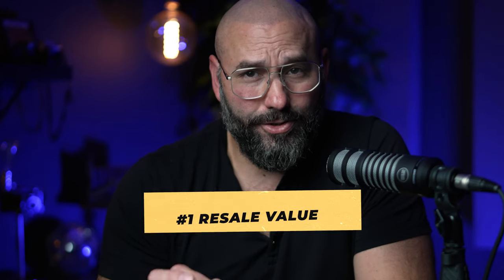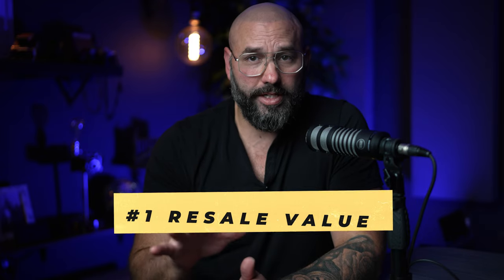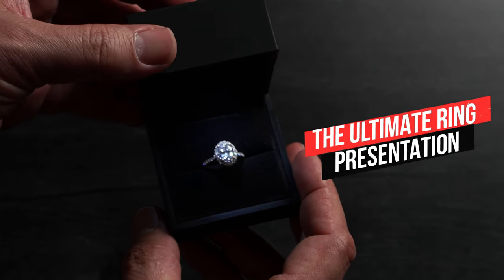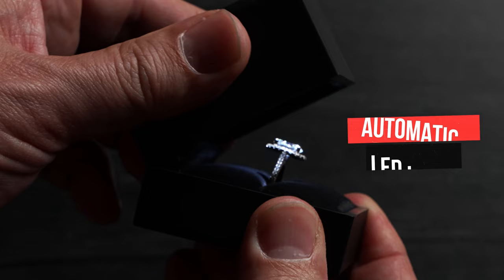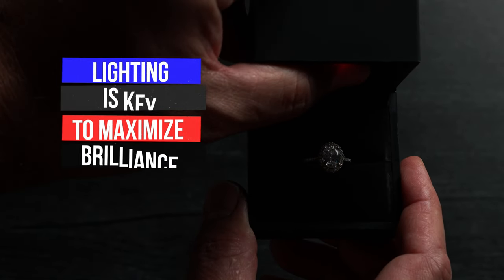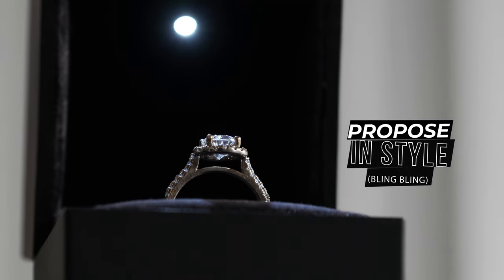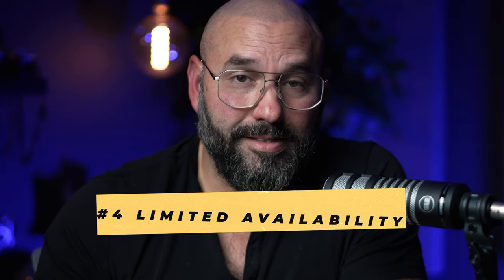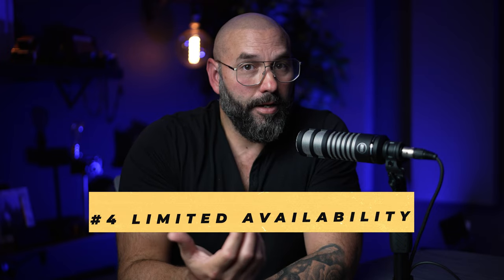5 Things I HATE about LAB DIAMONDS - Learn the biggest CONS of Lab Diamond Buying.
Now, last time I uploaded, I had a video that said five things I Love about Love Diamonds. So to be fair, today I'm going to discuss five things I hate about love diamonds. Let's get into it. The number one thing I hate is the lack of resale value. Yes, lab diamonds do have less resale value. But I have a couple of things to discuss in that realm.
You're getting 50% back at best. If you go to a jewelry store or pawn shop, most people get $0.20 on the dollar for most diamonds. Remember, jewelers need to make money too. They get it on their wholesale level pricing. They're going to not they're going to they're going to give you they're going to make a sweeter deal and give you less money so they could profit more.A lot of the online vendors that I support, they have a trading policy. So let's say you want to upgrade your diamond. Well, as long as you buy double the price point, you can upgrade your diamond and return the other one. Now, that sounds scary, but lab diamonds are already affordable. So we're a lab diamond, might be 3500 for a two carat.
That's like 18, 19,000, you know, and a natural diamond. So to double that natural diamond, you're talking about $40,000. And to double the lab diamond, you're talking about 20 $500, $3,000, $4,000, which is a lot more manageable if you want to upgrade your diamond. Okay. Second point, you could sell it online on eBay or offer up Facebook Marketplace and in fact, there's a video right up here about resale that I made that I was actually able to prove that someone got as much back as they pretty much would have if it was a natural diamond percentage-wise.
They got 50, 60% back, which is a natural amount you get when you sell a diamond, natural or lab. So in theory, yes, it has poor resale value because pawnshops are not going to want them. Most jewelers are not going to want them. If you walk into a jewelry store. But to be honest, even if it was a natural diamond would be losing so much money.
That is it really a huge positive, like the resale. Like if this is a diamond that's forever or if you're planning on proposing, the resale shouldn't matter that much. What should matter is the up upgrade policy. So if you buy from a good qualified vendor like the ones on my website, you have the upgrade policy that you simply just double the money and you get a bigger diamond or maybe instead of upgrading, you could do an earring, make an earring out of that diamond, buy another pair of lab labs.